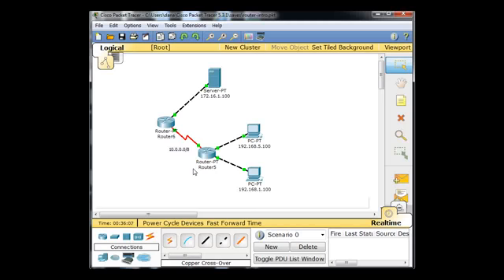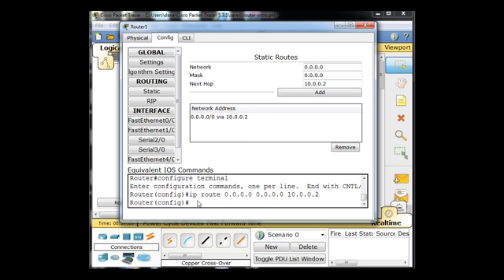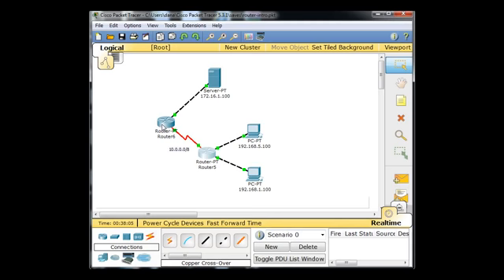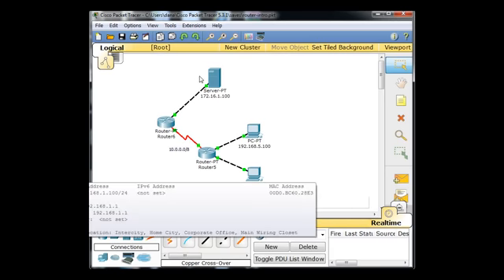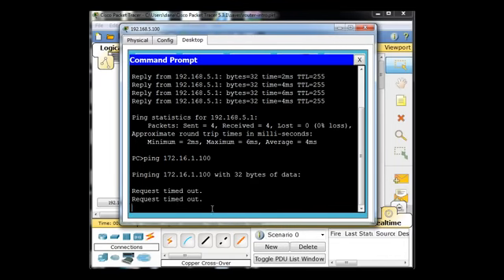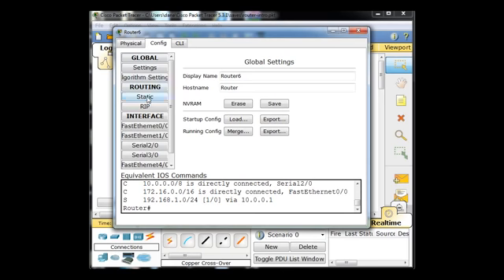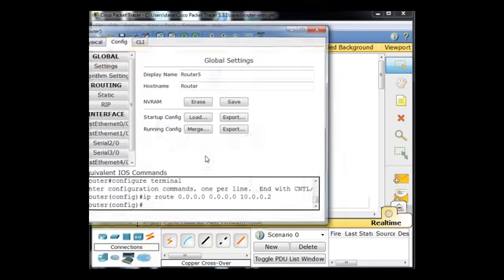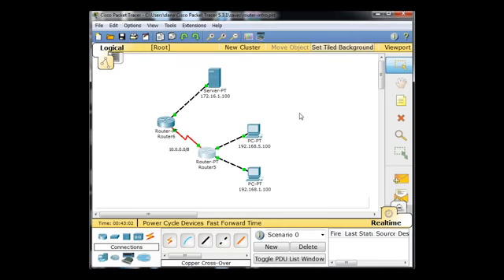Packet Tracer Intro to Routing 4, Cisco CCNA Free Computer Science Video Lecture